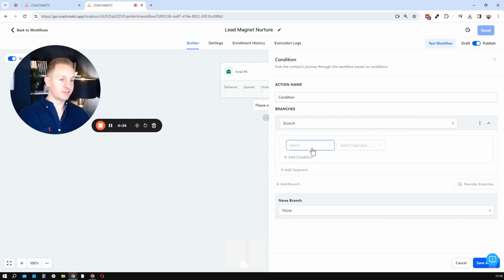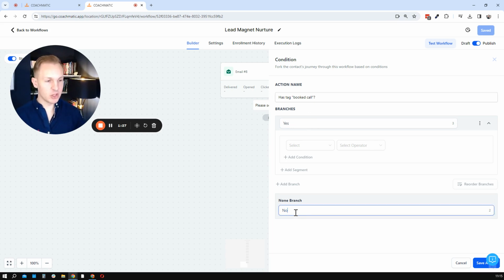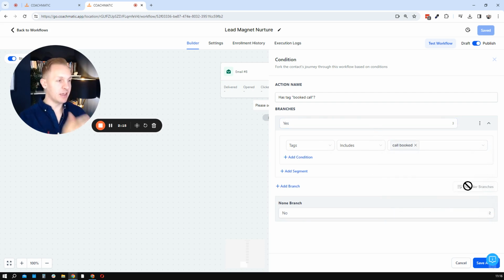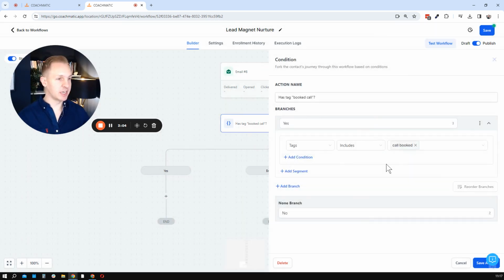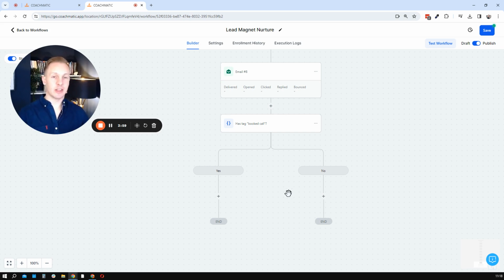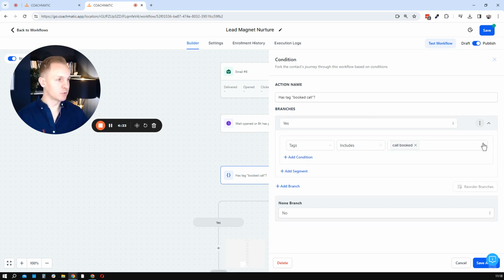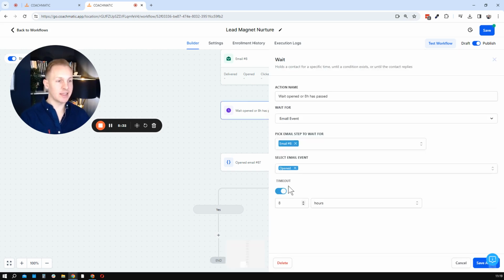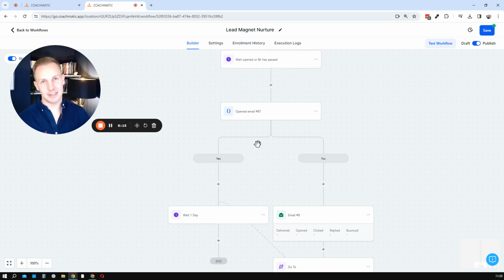Workflow If Else Improvements & UI Upgrade | CoachMatic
NEW FEATURE: Workflow If Else Improvements & UI Upgrade

RECOMMEND TOOLS:

COACHMATIC - All in one sales & marketing tool for coaches, consultants, speakers, or any other type of Expert looking to easily succeed online: